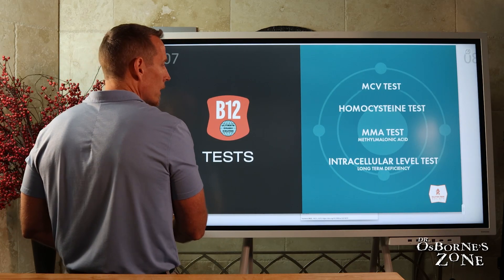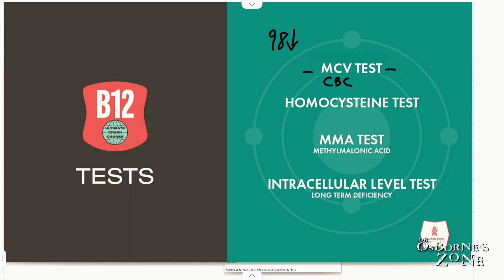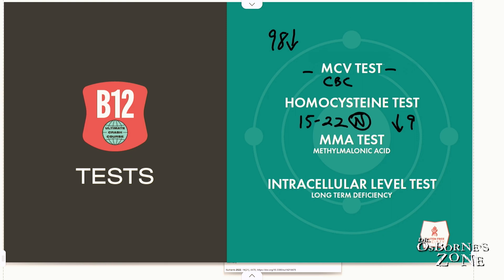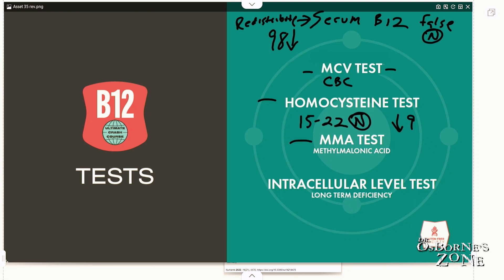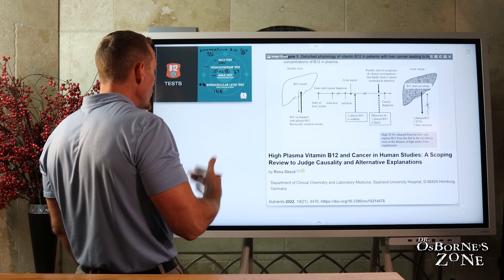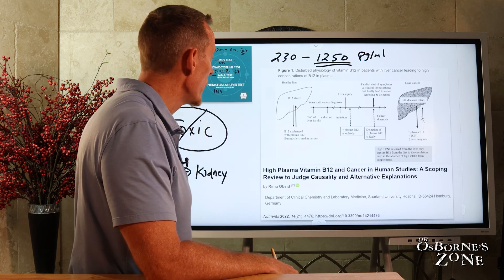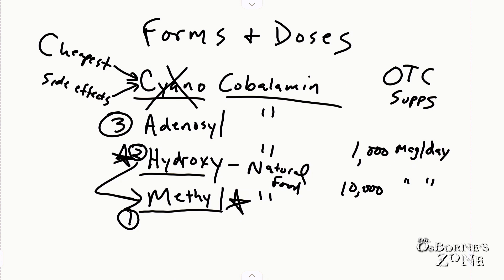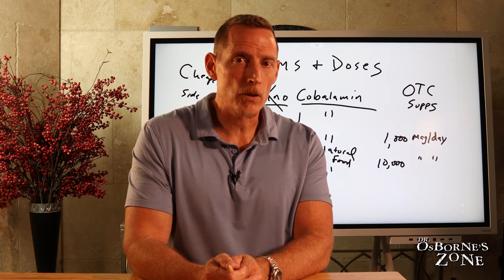The Best B12 Supplements & Tests: Why Methylcobalamin is Key & What High B12 Levels Mean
In this video, we explore different tests for measuring vitamin B12 levels, including MCV, homocysteine, MMA, and serum B12 tests. We discuss how high serum B12 is not toxic but could signal liver issues or cancer if not properly supplemented.

I'll explain why cyanocobalamin is not recommended in supplements and why methylcobalamin, hydroxycobalamin, and adenosylcobalamin are better options. Lastly, we'll cover therapeutic B12 doses, ranging from 1,000 to 10,000 micrograms, and the importance of monitoring when taking high doses.